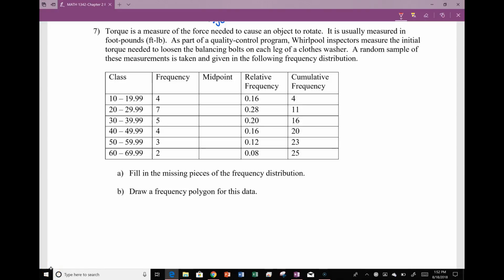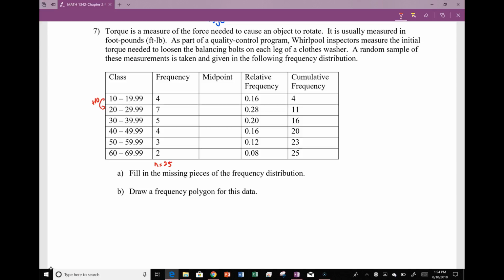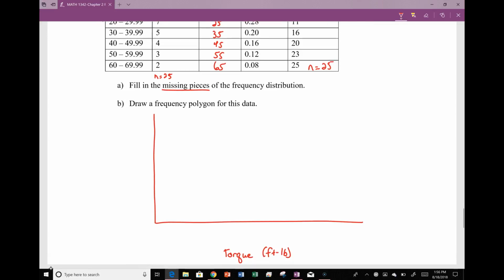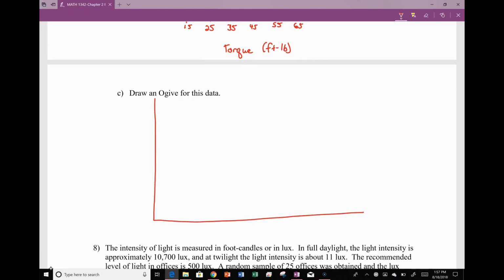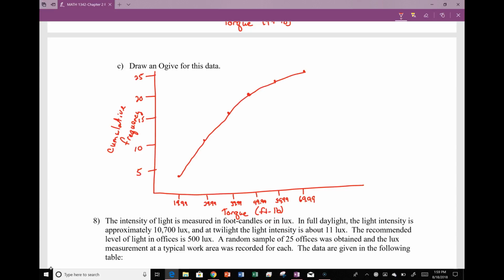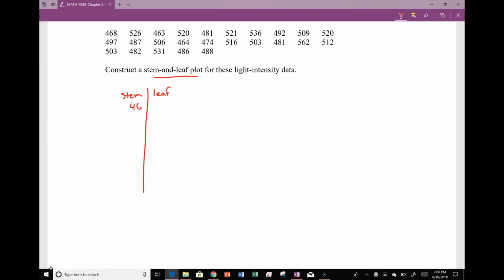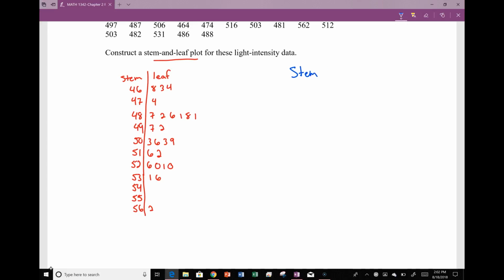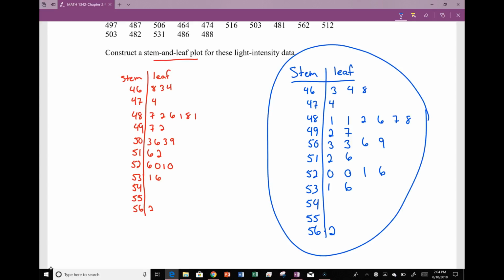Chapter 2 Practice (7-8)